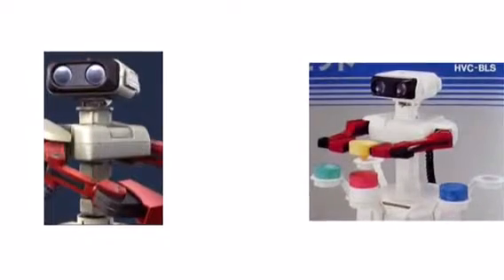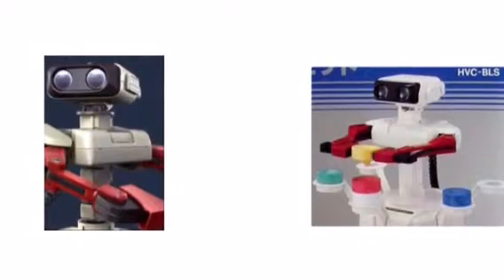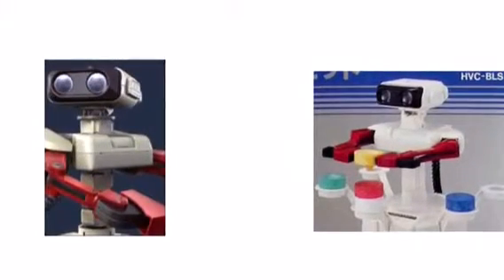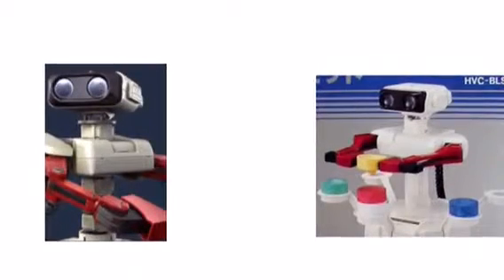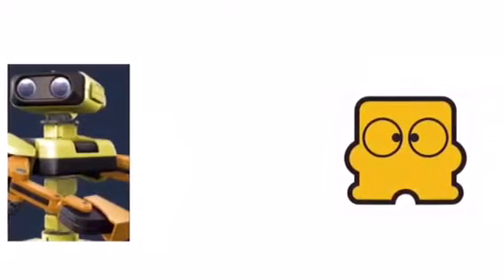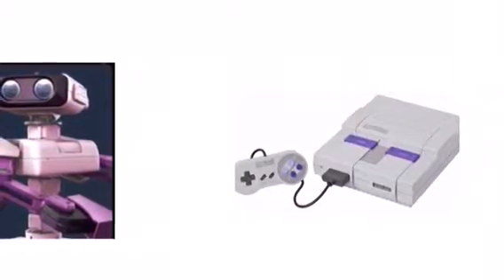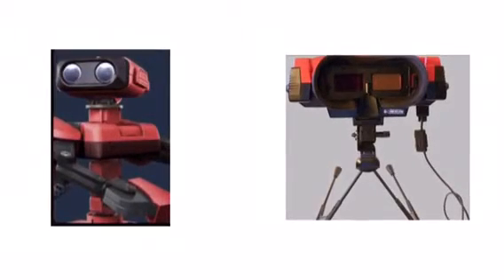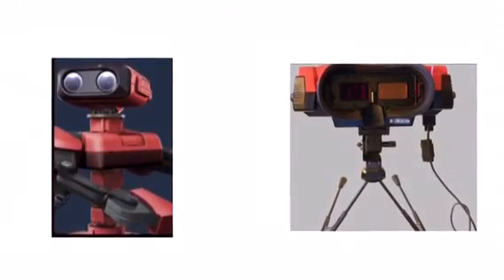Alternate costume origins: R.O.B